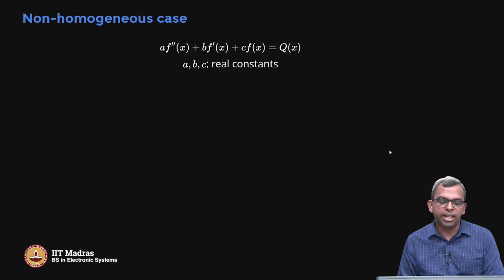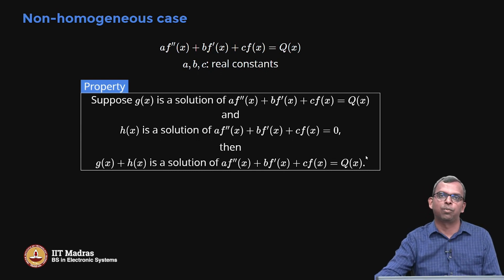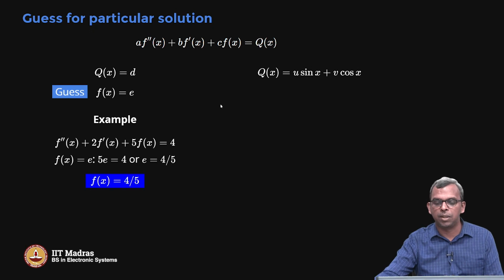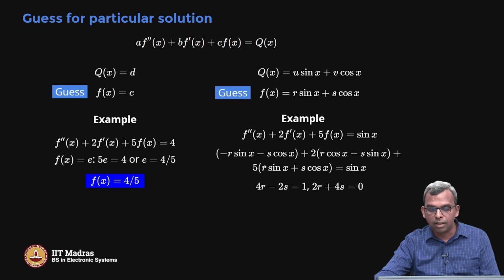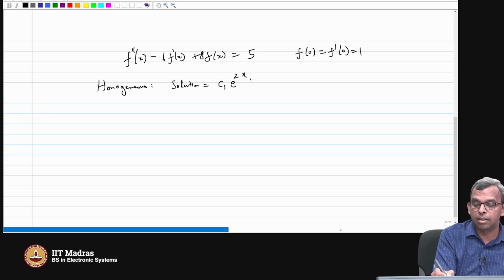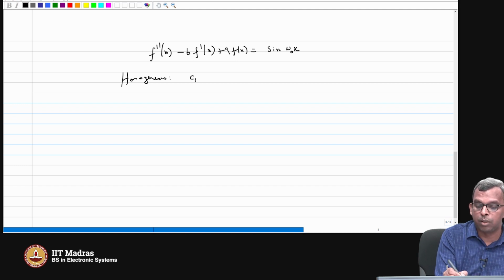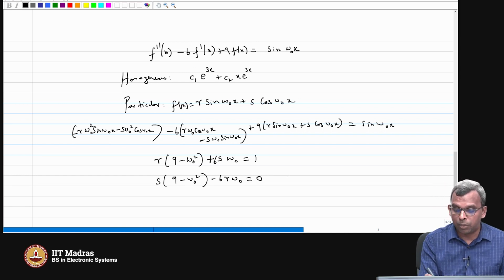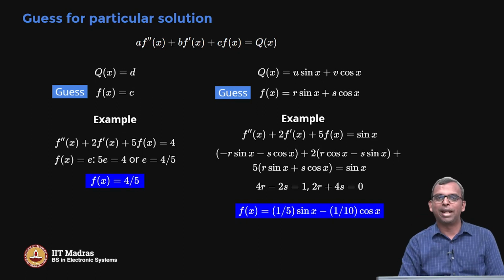W12_L5: Non-homogeneous second order differential equation